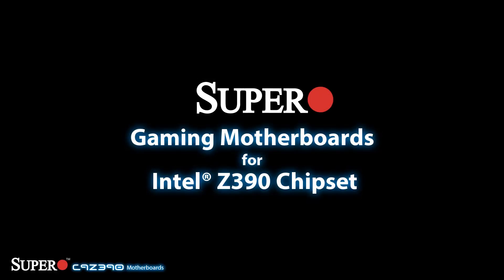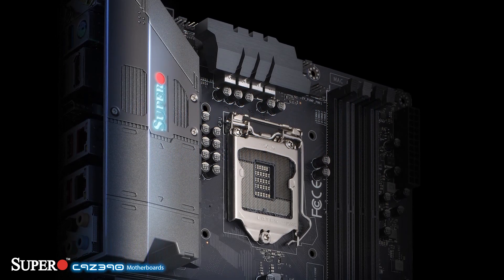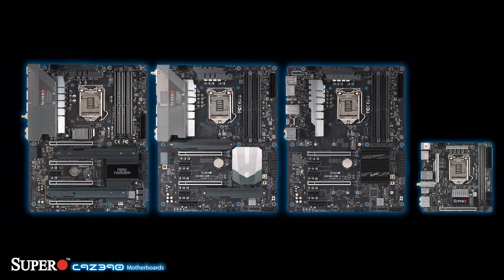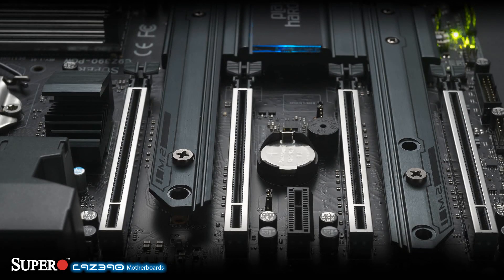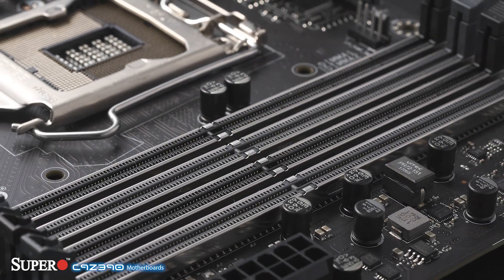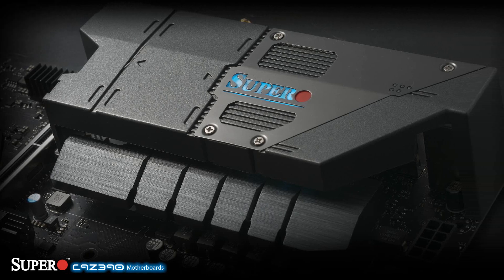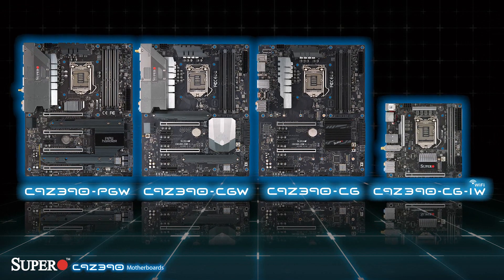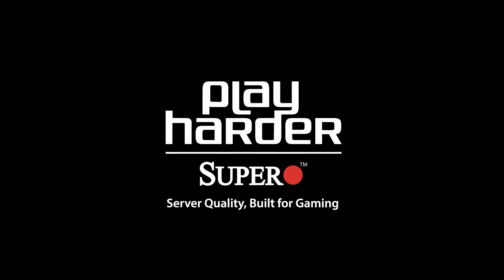Supermicro SUPERO Z390 Motherboards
Welcome the newest members of the Supermicro family the SuperO Z390 Series motherboards!